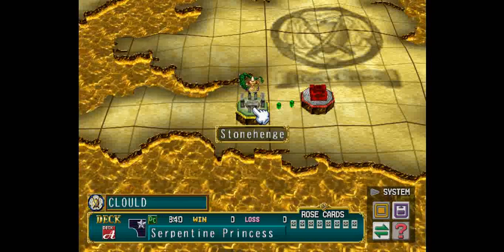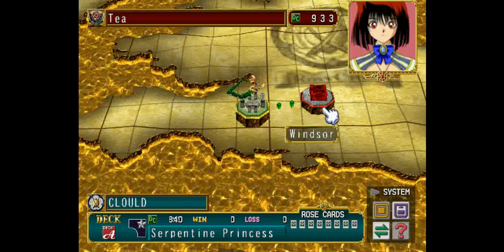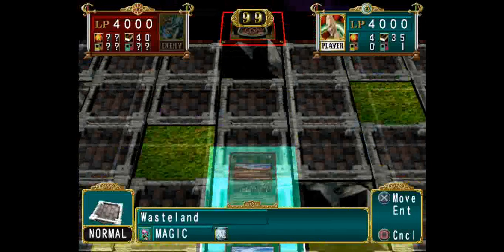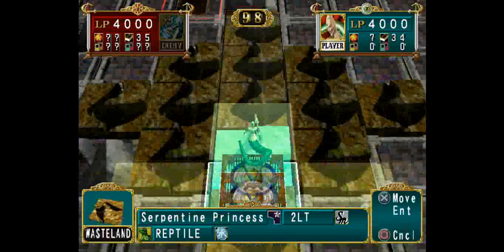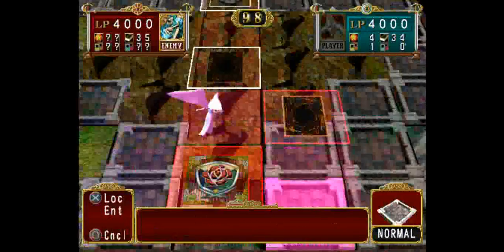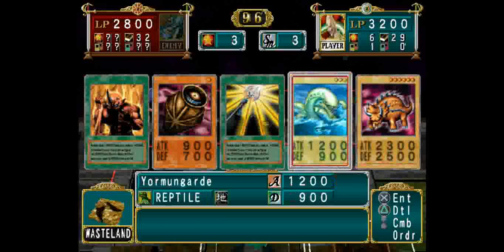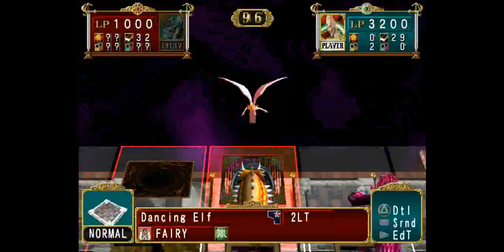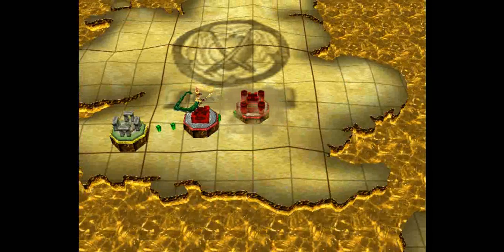Yu-Gi-Oh Duelist of the Roses: Quickie With Tea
Beginning of the story, where beat Tea quick